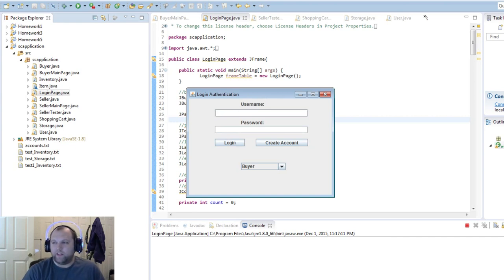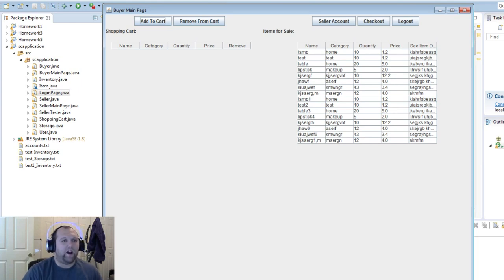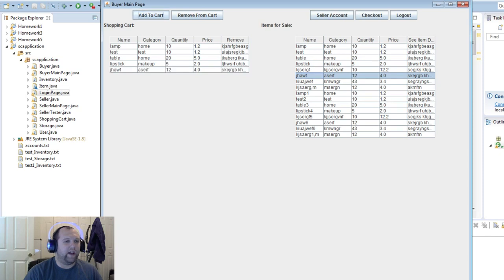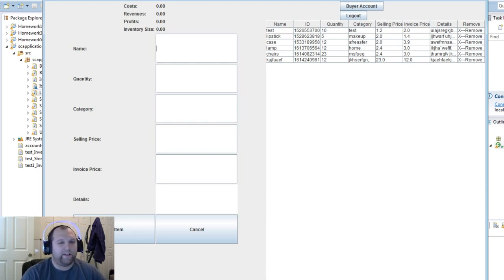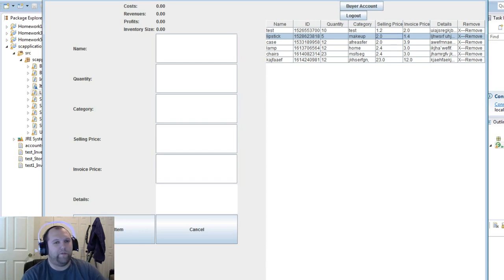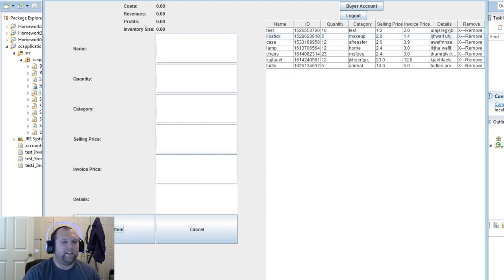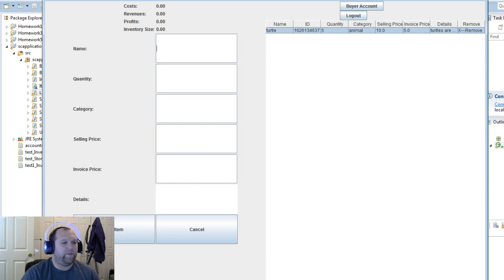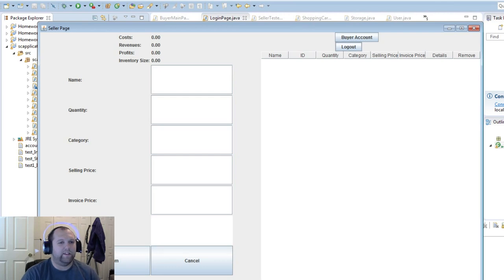Group 21 Project Demo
Michael Sterling and Zaylin Arata Project Demo for Shopping Cart Application